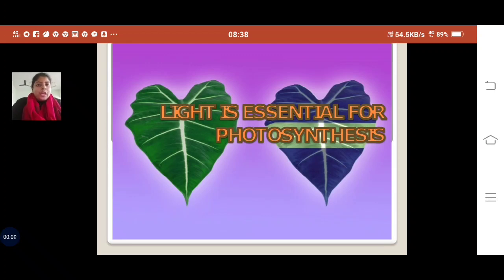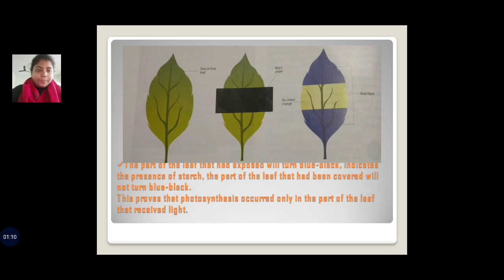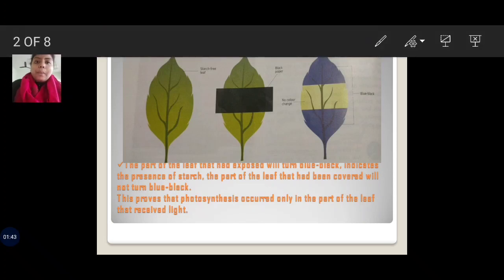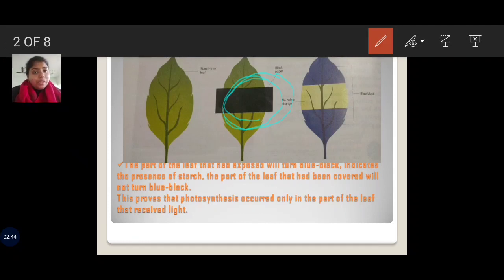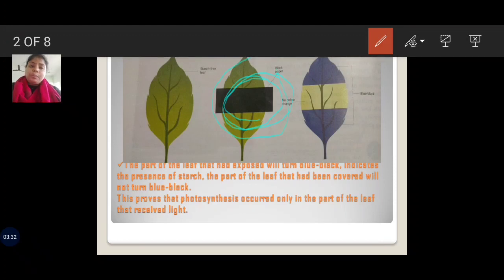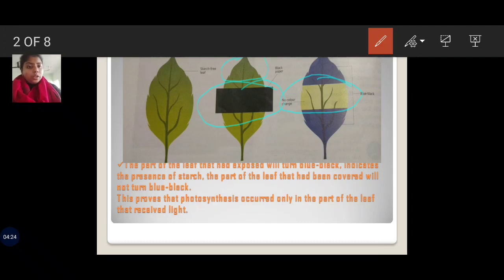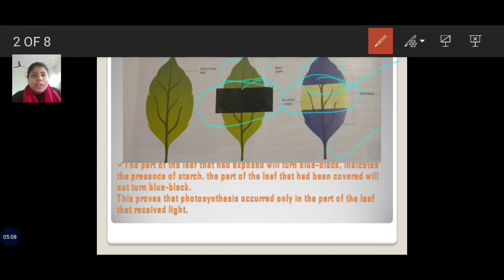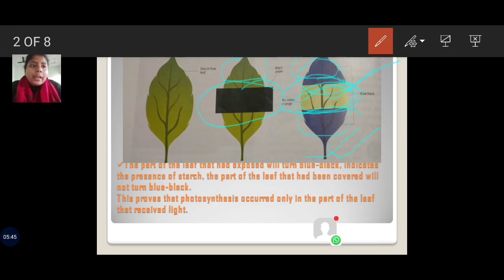LIGHT IS ESSENTIAL FOR PHOTOSYNTHESIS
Factors affect the rate of photosynthesis and production of starch